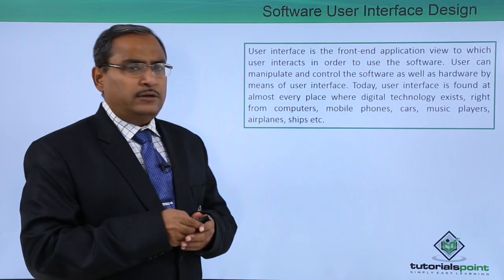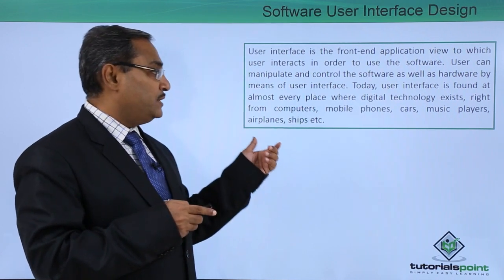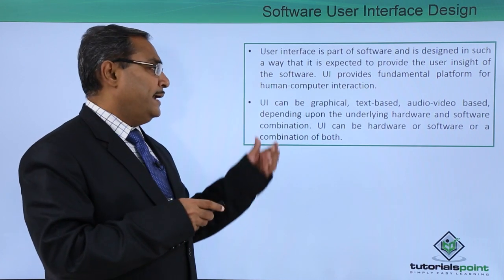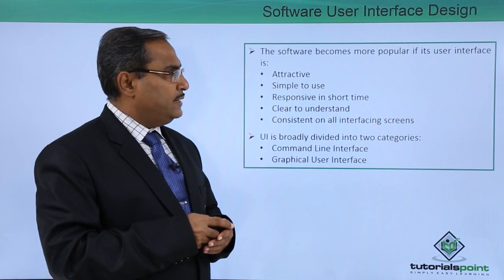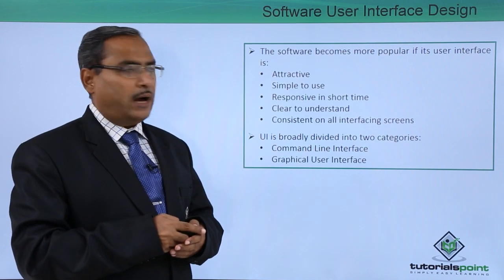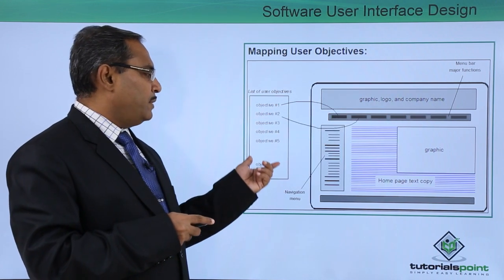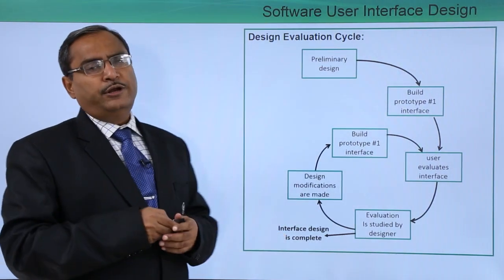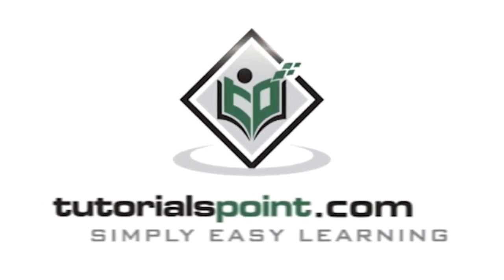Software User Interface Design